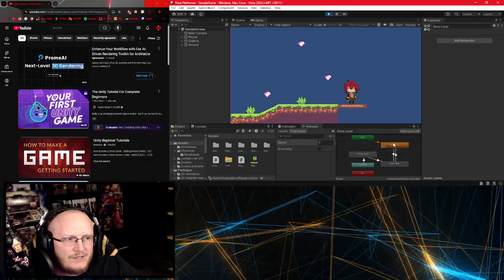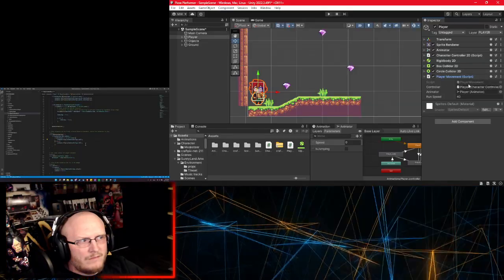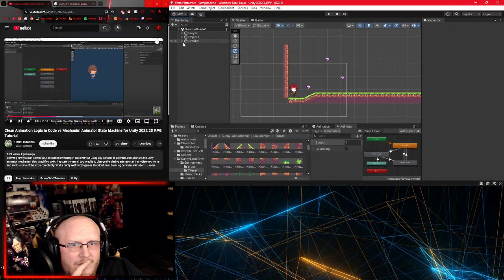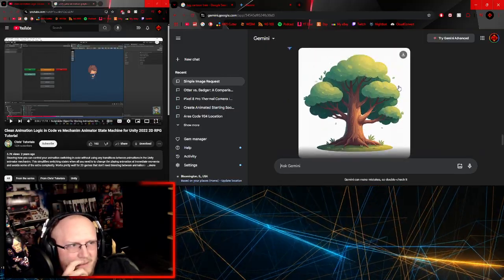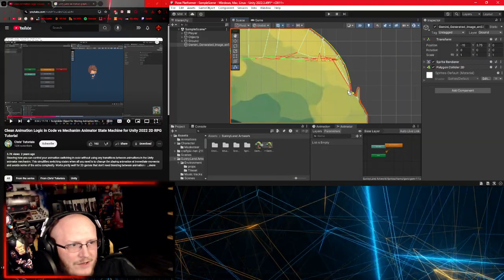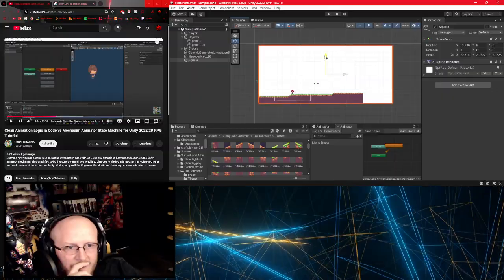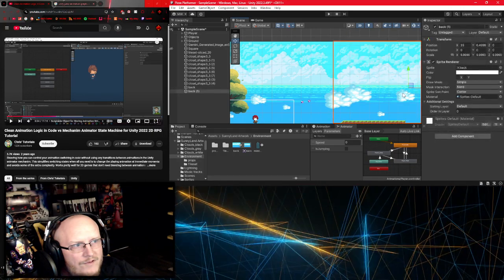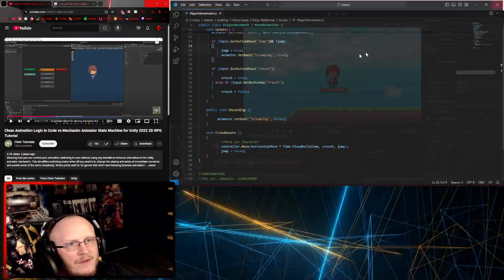Dev Diary #6 ~ Teaching Myself Unity